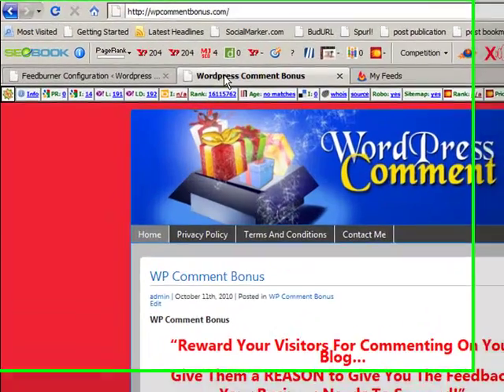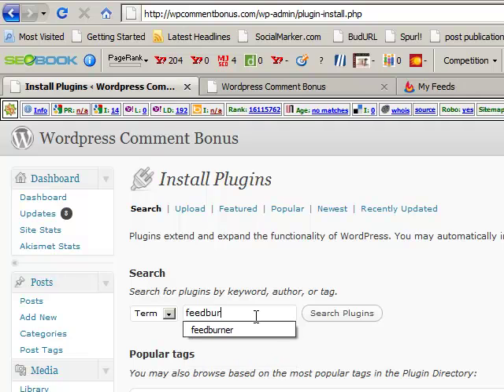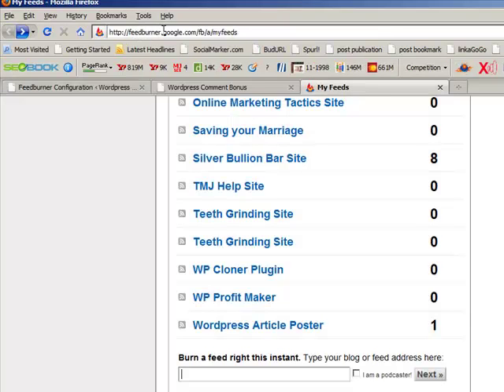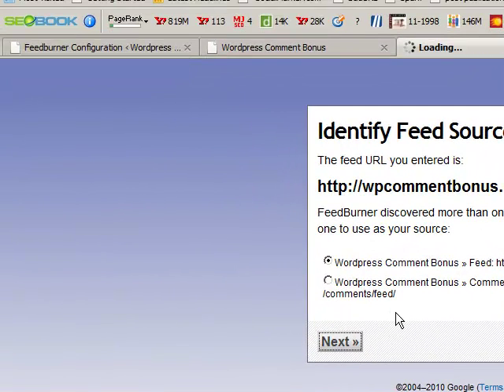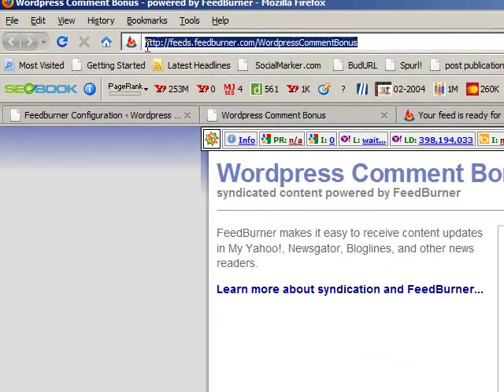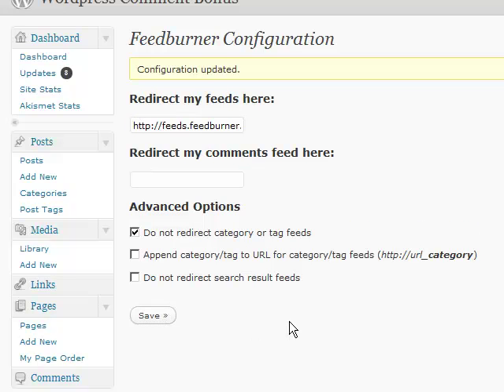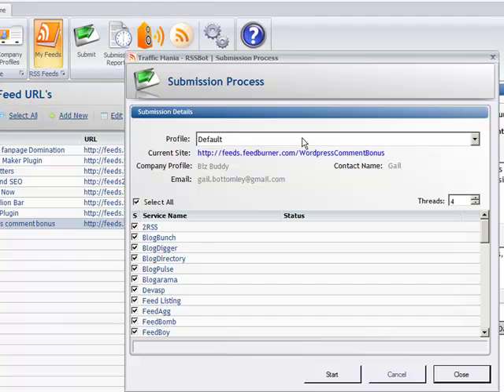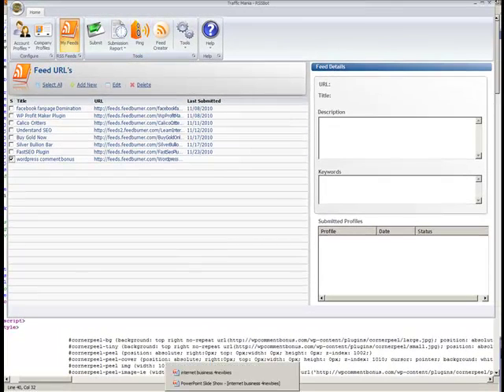How to Make an RSS Feed Easy - RSS Feed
It seems to be so hard to find how to make an RSS Feed. So here is an easy video on How to Make an RSS Feed and then what to do with it after you have it.
How to make an RSS Feed the easy way